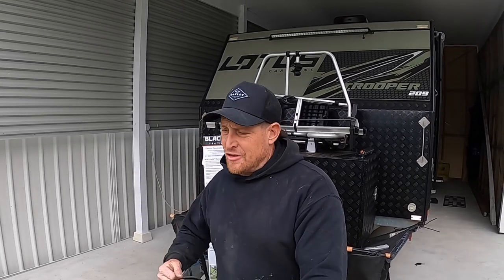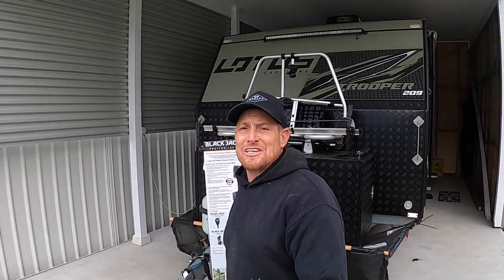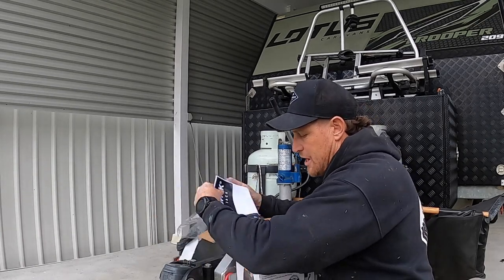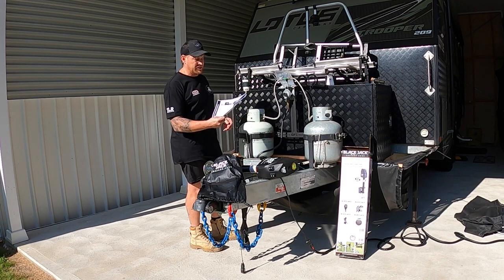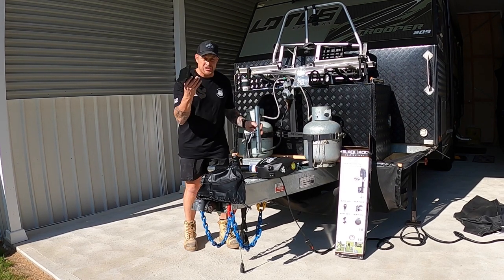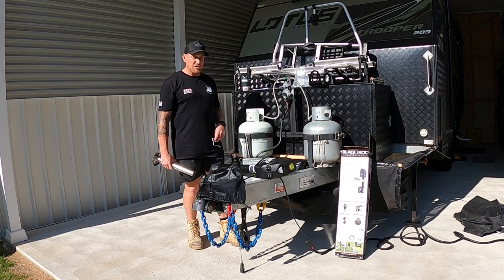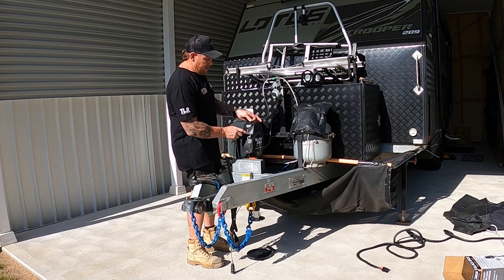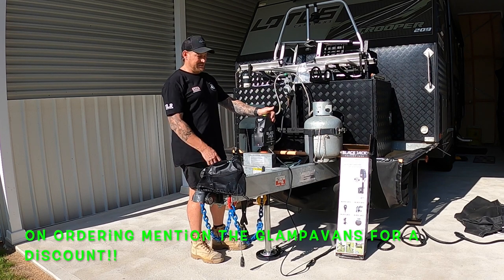Black Jack Trailer Jack / Titan RV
Caravan Trailer Jack by Black Jack / Titan RV